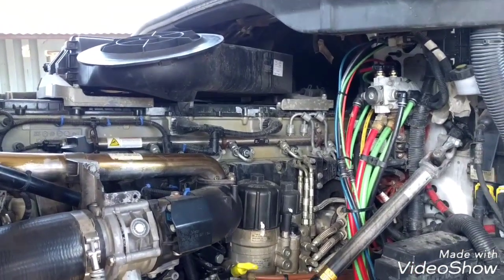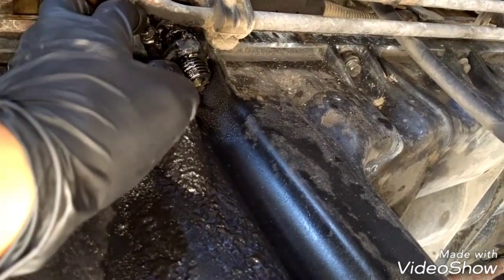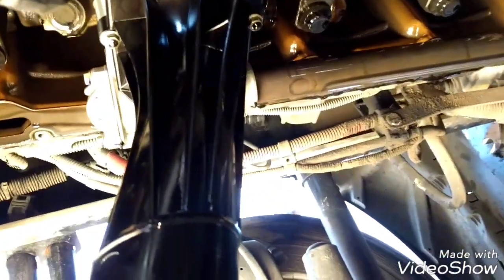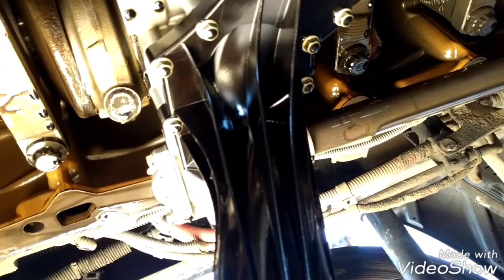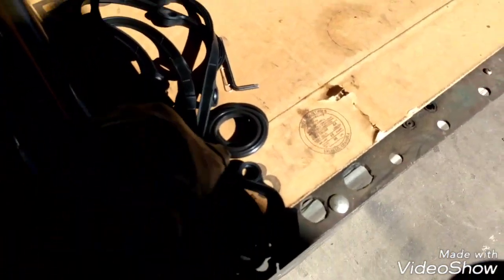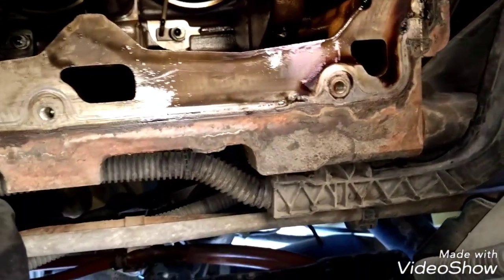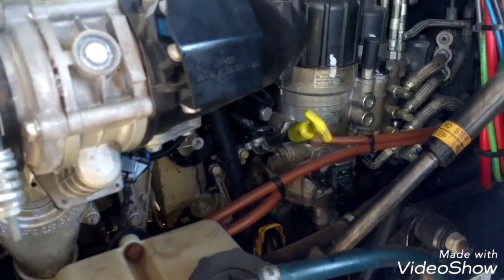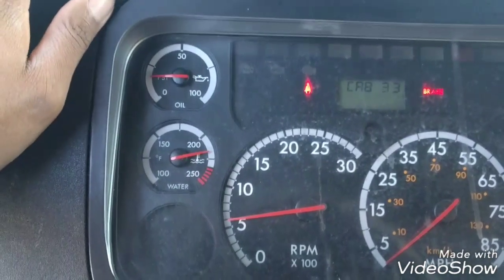Freightliner Cascadia DD13 DD15 oil pressure low oil pump o-ring replacement oil pressure warning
OR

Warning
Failure to do the job correctly can result in catastrophic engine damage.

DD13 DD15 DD16 OM 471 OM 472 OM 473 MERCEDES BENZ

This job will repair the low oil pressure warning

Check the main bearings to prevent and future problems

Use good oil quality